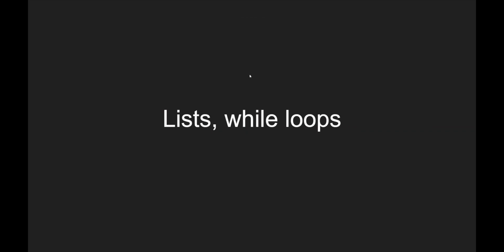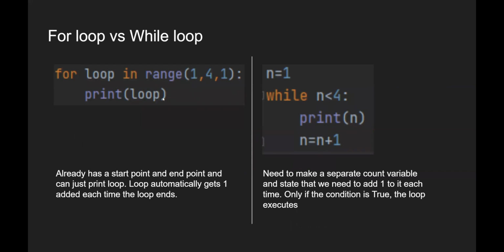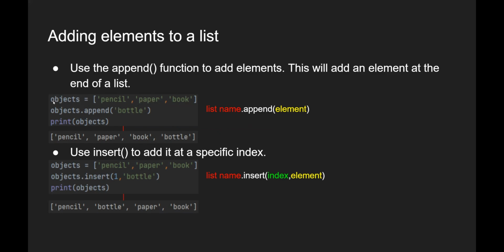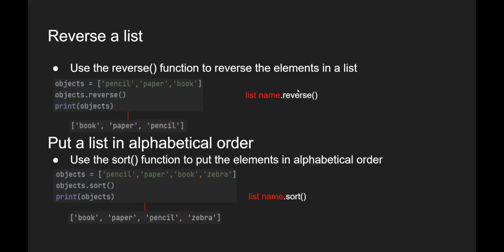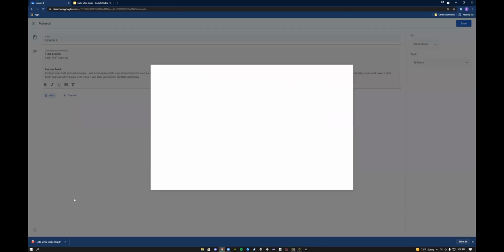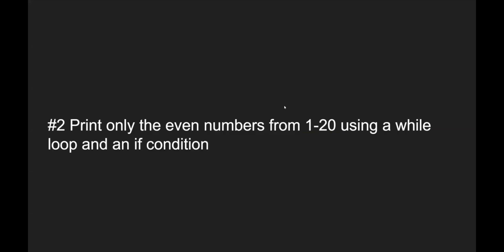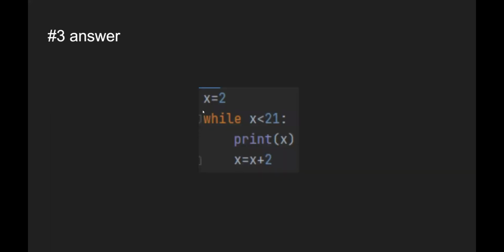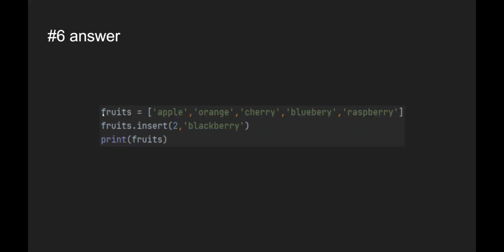[🍊OrangeNote] Day 5 👉Python for Beginners: Code a Game!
I will go over lists. I will explain how lists can store elements such as strings and integers and explain how to remove or add things in a list. I will also show how to use a for loop on a list. For dictionaries I will explain how they have key and value pairs and how to print them and use user inputs with them. I will also give useful practice problem